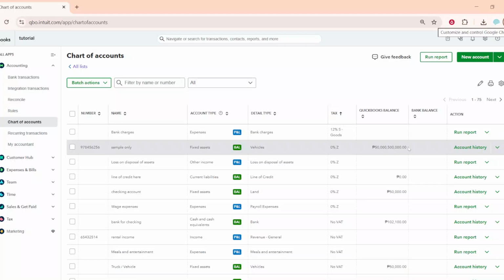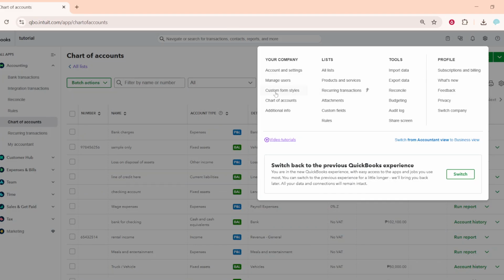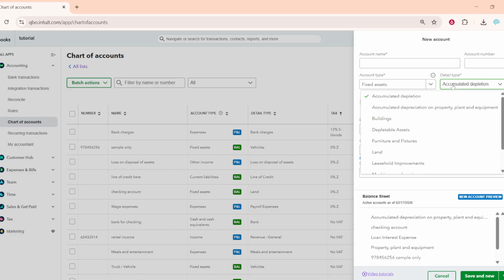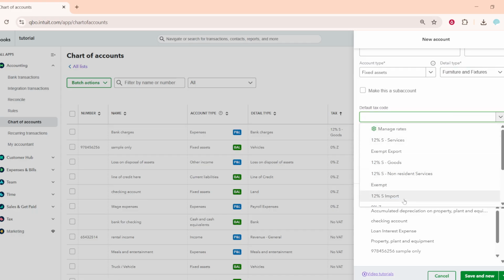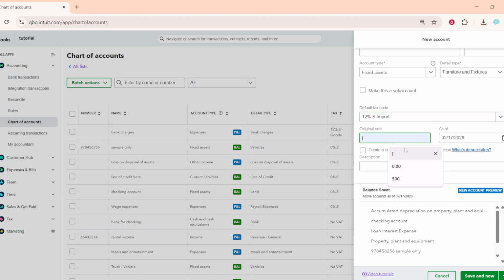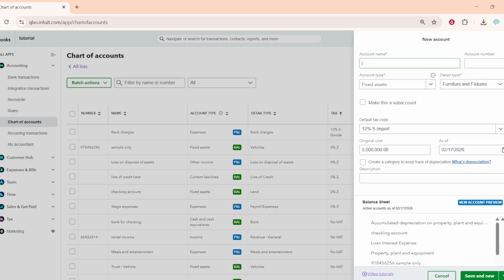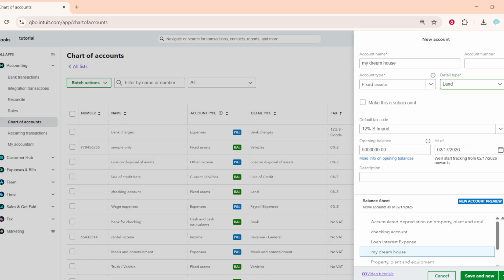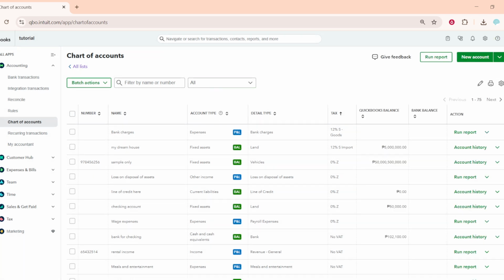How To Record Fixed Assets In QuickBooks Online (Tested)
In this video, we discuss how to record fixed assets in quickbooks online to utilize comprehensive quickbooks fixed asset tracking features. You will learn how to add equipment to quickbooks and capitalize assets qbo registers securely. Master long term asset management and chart of accounts fixed assets updates with this business accounting software tutorial.

00:00 Intro
00:09 Accessing Chart of Accounts
00:30 Creating a New Account
00:34 Selecting Account Type: Fixed Assets
00:45 Choosing Detail Type
01:09 Naming the Asset Account
01:24 Adding a Description
01:30 Entering Opening Balance and Date
01:55 Saving the Account
02:04 Recording Future Purchases
02:24 Handling Depreciation
02:38 Conclusion